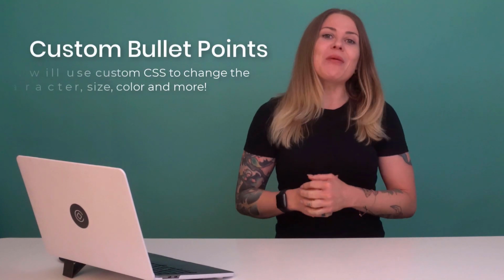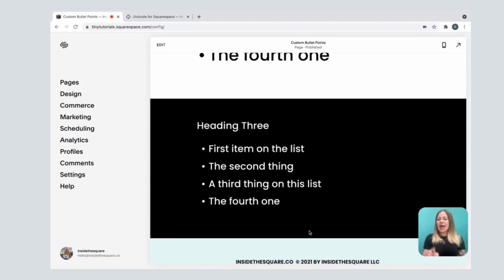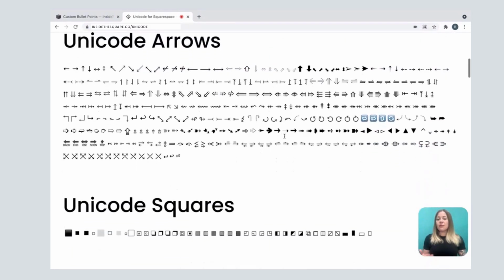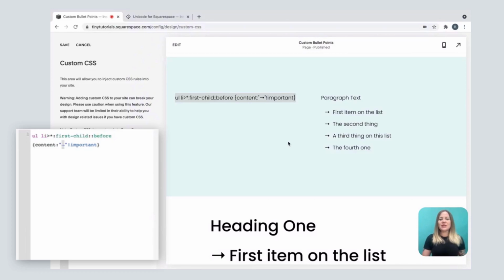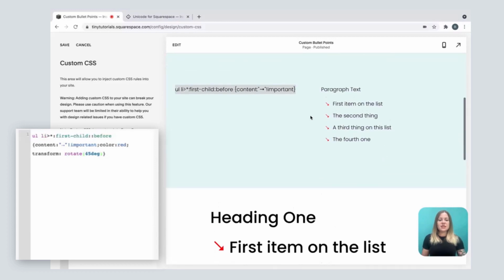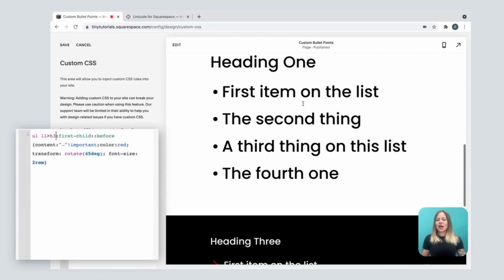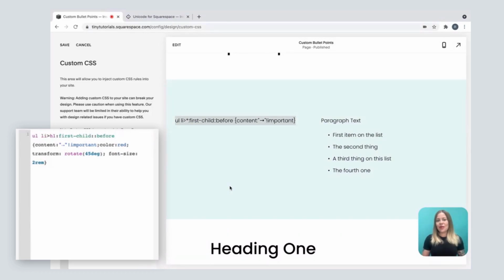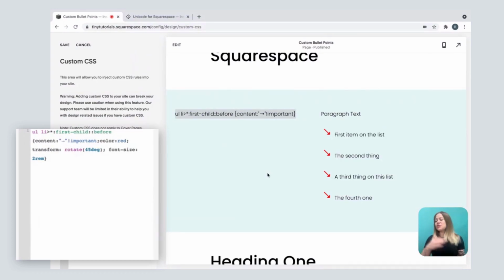How to create custom bullet points in Squarespace // Squarespace Tutorial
This tutorial is for all versions of Squarespace, from the latest 7.1 to older sites like Brine and Bedford theme templates.
In this tutorial, we are going to use a little simple CSS to create custom bullet points in Squarespace. But we are even going to go a step further and customize them for each different text type! That’s right - you can have a custom bullet point for your H1 or H3 or paragraph text - any text type can have a unique bullet point style.

Oh! And the list of Unicode characters that I tested on my demo site on Chrome, Safari and a few mobile devices is available

You can just copy and paste the character from that page into the code, placing it between the quotation marks.

Okay - I think that's it for this one! Have fun 😁

//--All text types
ul li(greater-than-symbol-goes-here)*:first-child::before {content: "→";}

//--Heading One Text Example
ul li(greater-than-symbol-goes-here)h1:first-child::before {content: "→";}

//--Heading Three Text Example
ul li(greater-than-symbol-goes-here)h3:first-child::before {content: "→";}

//--Paragraph Text
ul li(greater-than-symbol-goes-here)p:first-child::before{content: "→";}

//--Change the color too
ul li(greater-than-symbol-goes-here)*:first-child::before {content: "→"; color: red}

//--Change the color & font size
ul li(greater-than-symbol-goes-here)*:first-child::before {content: "→"; color: re; font-size: 2rem}

//--Change the color, font, and add a rotation
ul li(greater-than-symbol-goes-here)*:first-child::before {content: "→"; color: red; transform: rotate(45deg)}